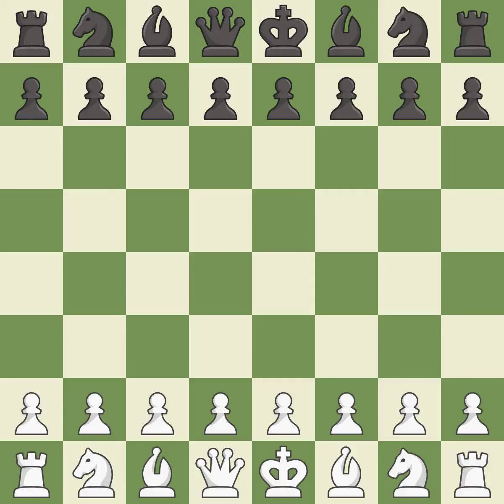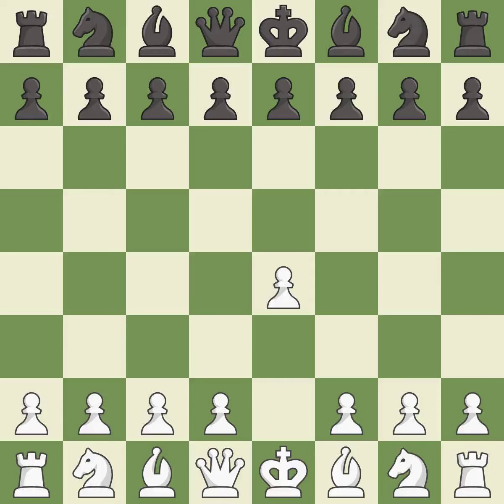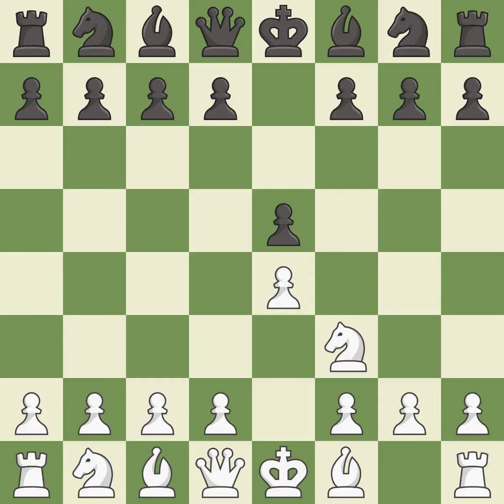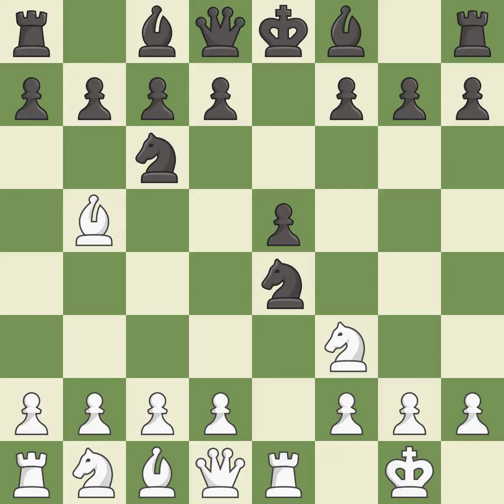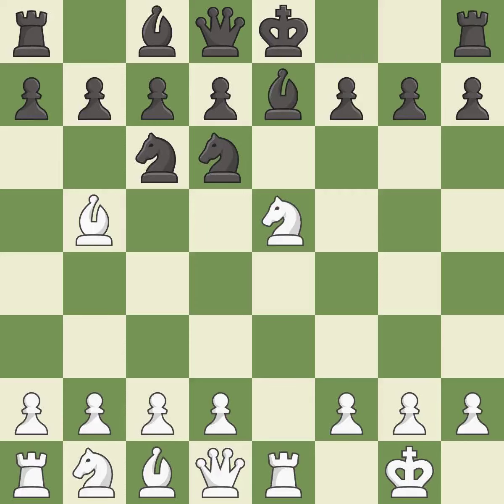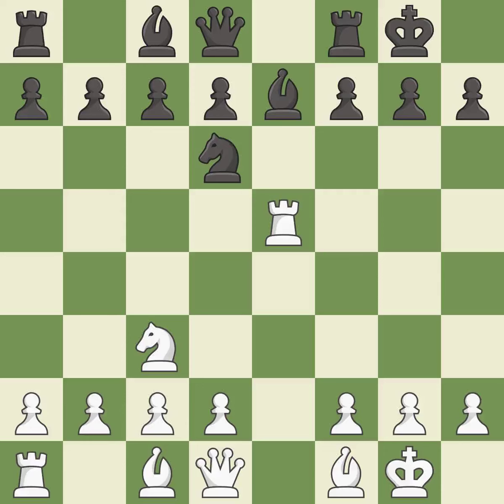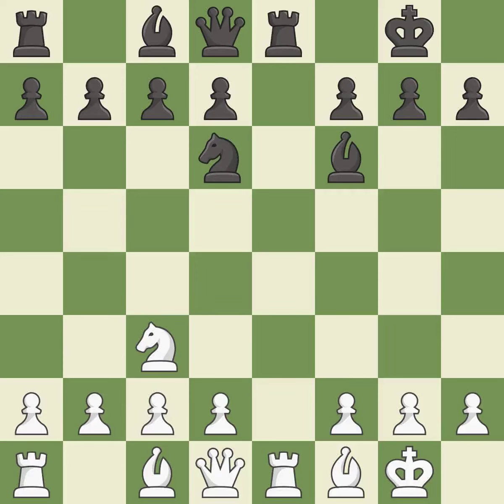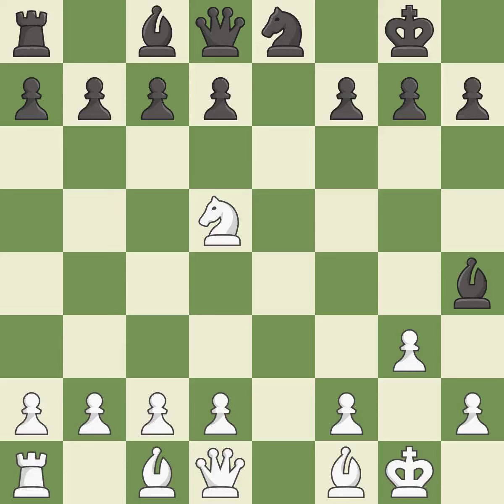White Vallejo Pons, F., Black Ponomariov, R.,Ruy Lopez Opening: Berlin, Rio Gambit Accepted, 5.Re1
Ruy Lopez Opening: Berlin, Rio Gambit Accepted, 5.Re1 Nd6 6.Nxe5, Event TCh-ESP CECLUB Honor, Site Sestao ESP, Date 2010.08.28, Round 6, White Vallejo Pons, F., Black Ponomariov, R., Result 1/2-1/2, ECO C67, WhiteElo 2697, BlackElo 2734, PlyCount 25, EventDate 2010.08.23, EventRounds 7, EventCountry ESP, Source Mark Crowther, SourceDate 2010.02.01